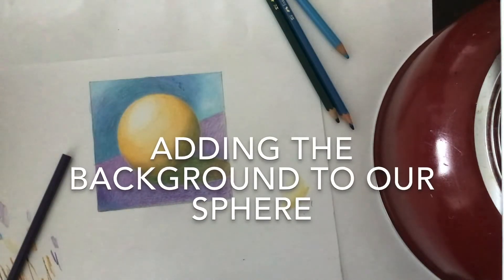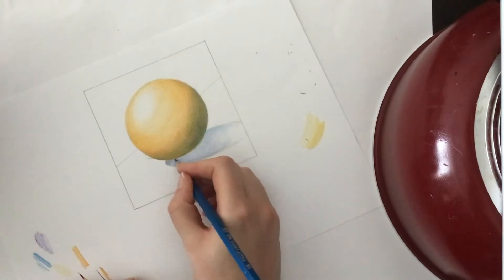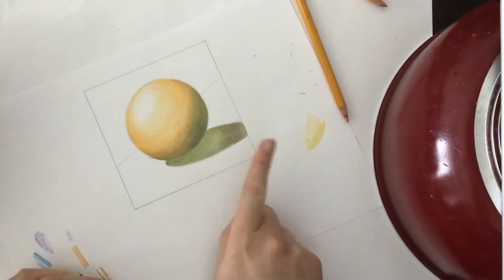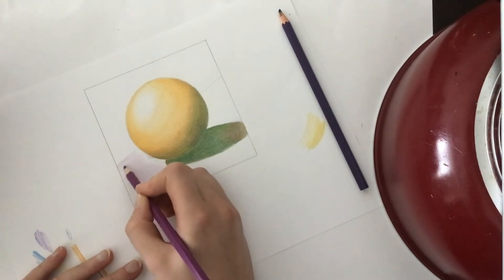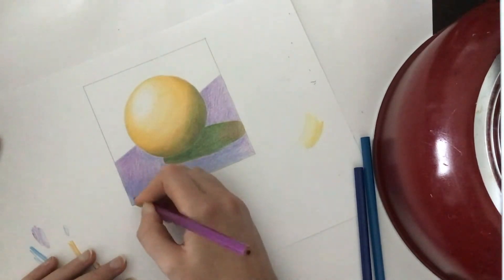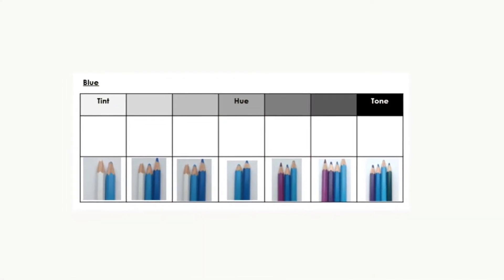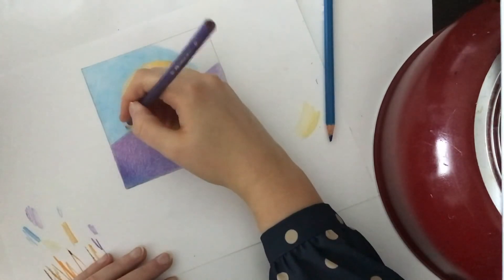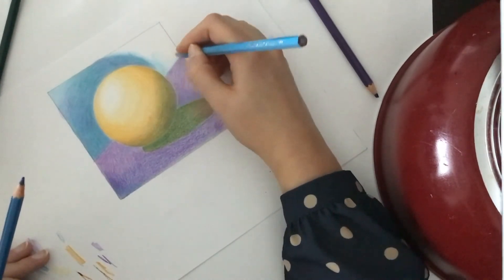Color sphere part 2